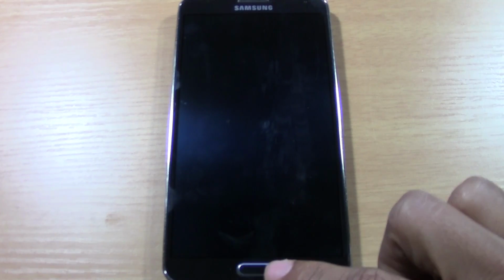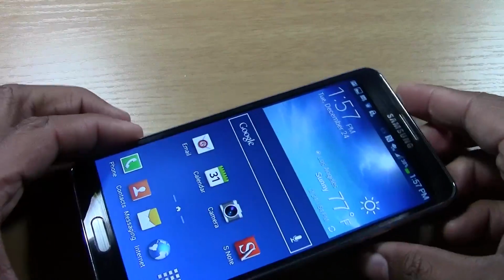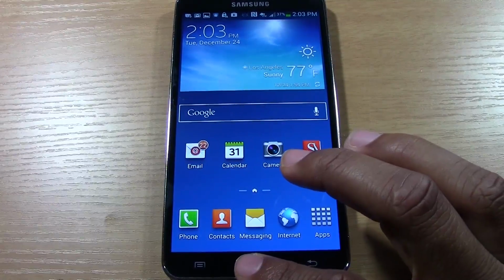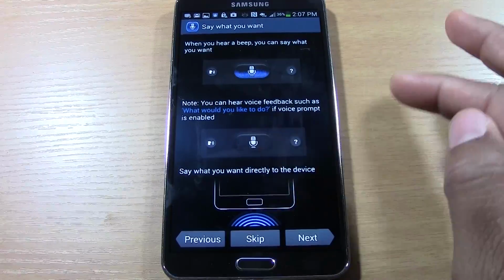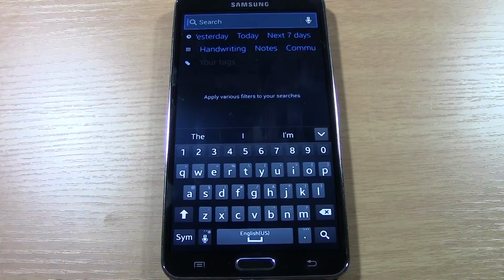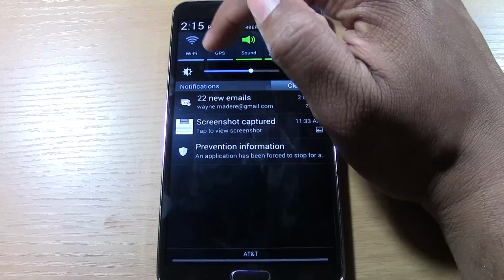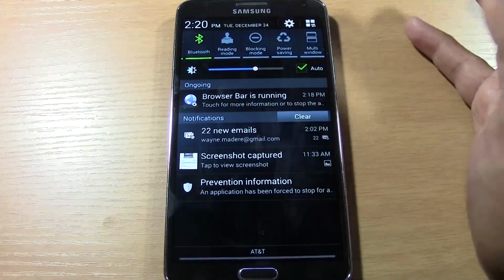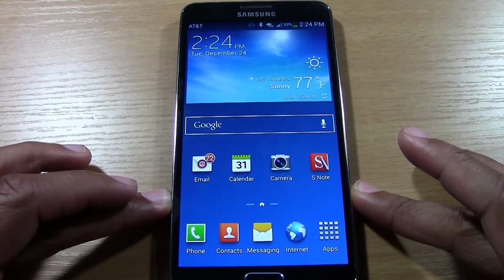Galaxy Note 3 for Beginners (Part 2)​​​ | H2TechVideos​​​